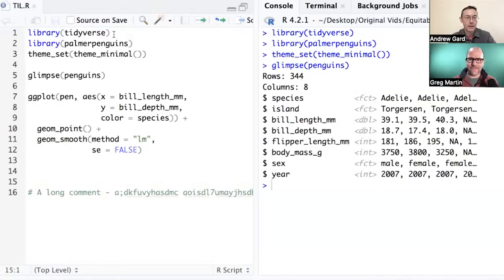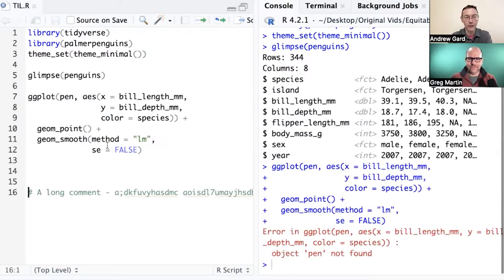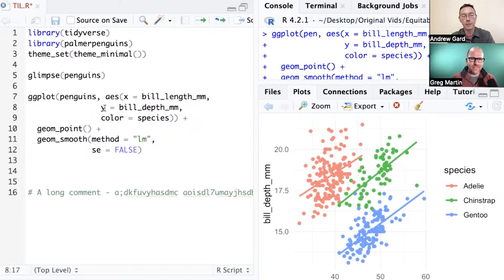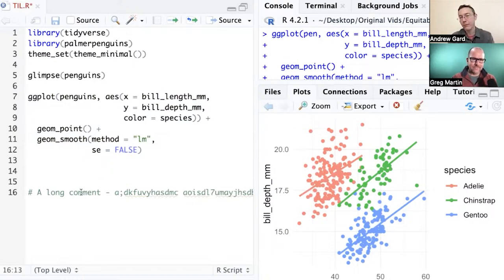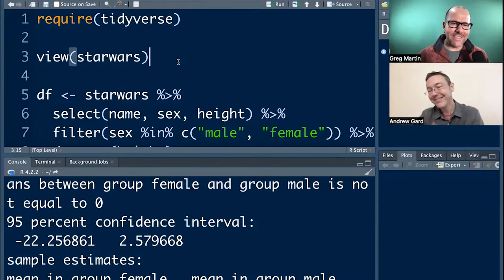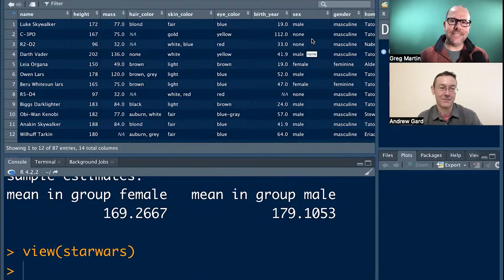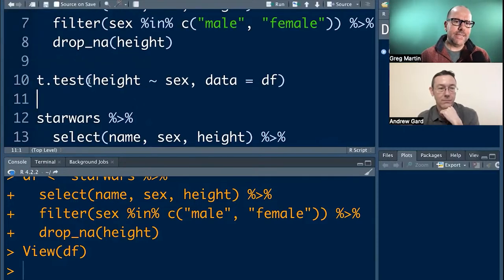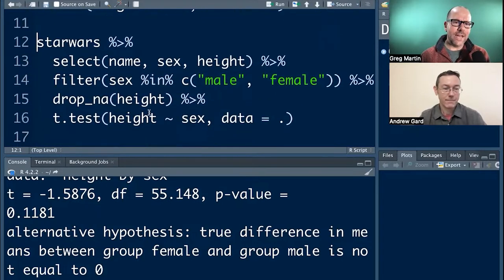Today I learned in R: magic wand & advanced piping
The only thing we love more than learning is sharing what we've learned. Today Andrew shows some easy ways to neaten unwieldy scripts and Greg teaches us how to pipe into the second argument of a function.